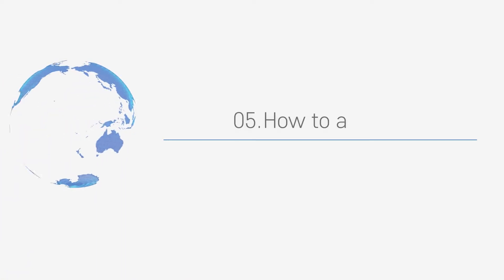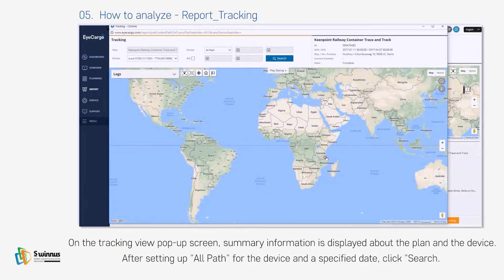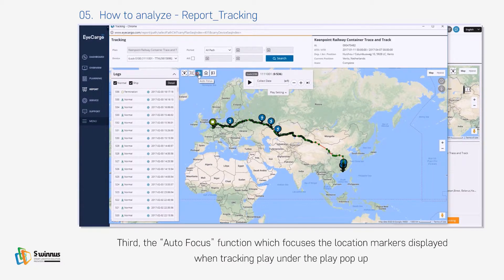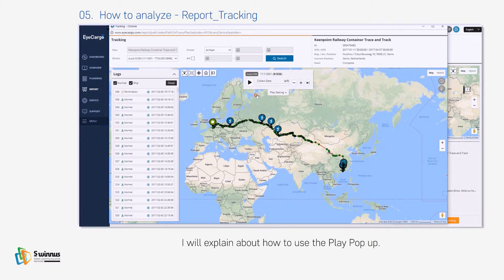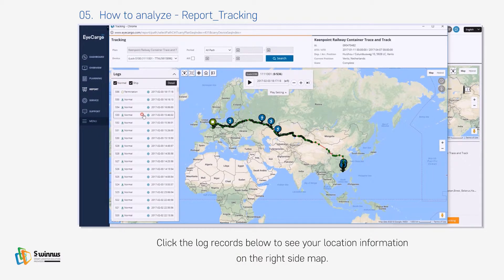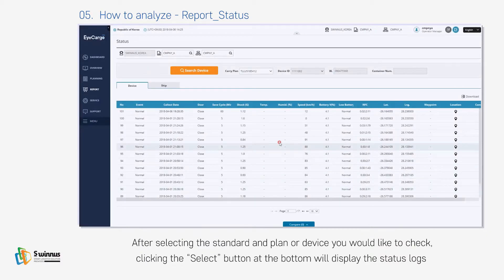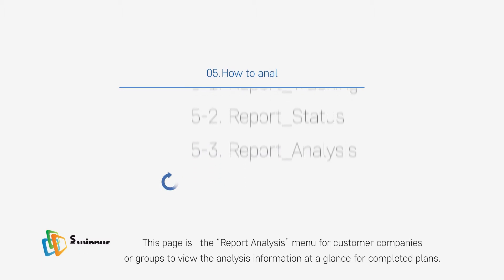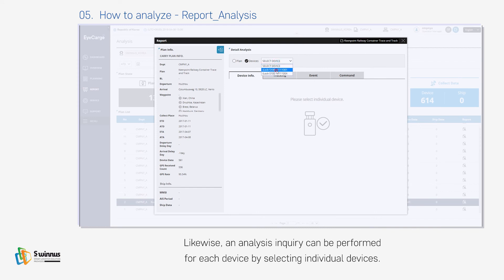Eye Cargo Manual - 05 How to analyze